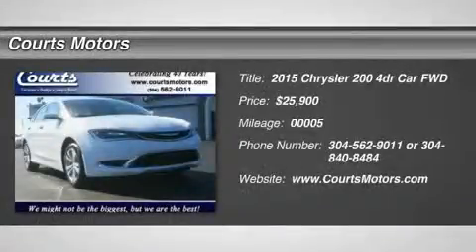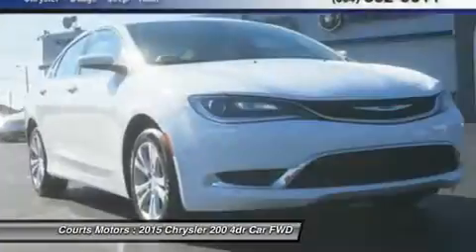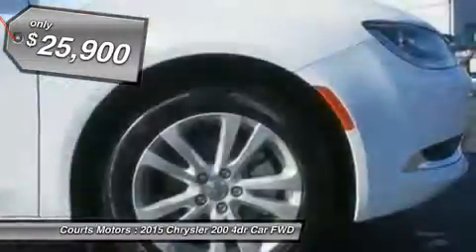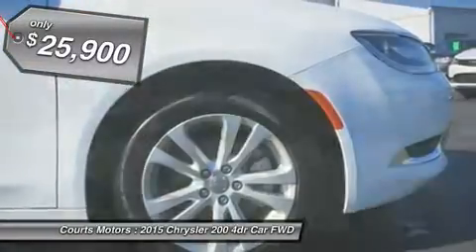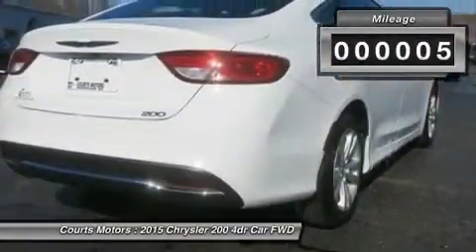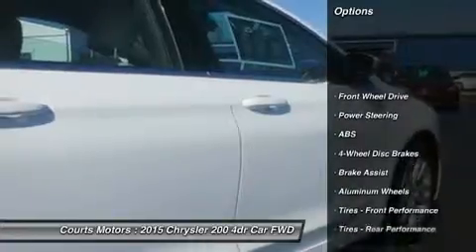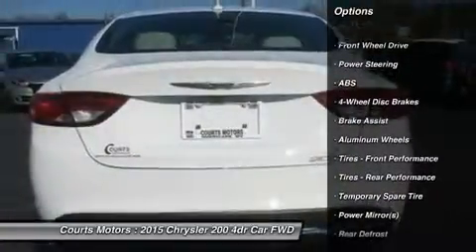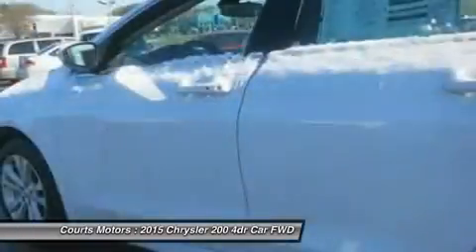2015 Chrysler 200 900350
2015 CHRYSLER 200 Hurricane, WV
Stock# 900350

Courts Motors
102 Orchard Park Rd

Look at this 2015 Chrysler 200 Limited. It has a Automatic transmission and a Regular Unleaded I-4 2.4 L/144 engine. This 200 features the following options: Engine Oil Cooler, Remote Releases -Inc: Power Trunk/Hatch, Electronic Stability Control (ESC), 5 Person Seating Capacity, Sliding Front Center Armrest and Rear Center Armrest w/Storage, Airbag Occupancy Sensor, Manual Air Conditioning, Steel Spare Wheel, Manual Tilt/Telescoping Steering Column, Body-Colored Door Handles. Stop by and visit us at Courts Motors, 102 Orchard Park Rd, Hurricane, WV 25526.